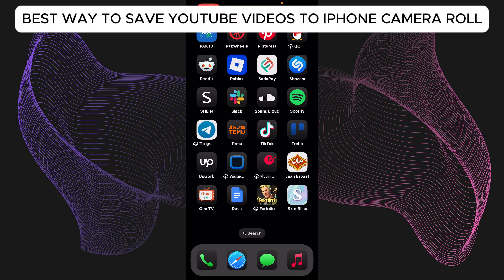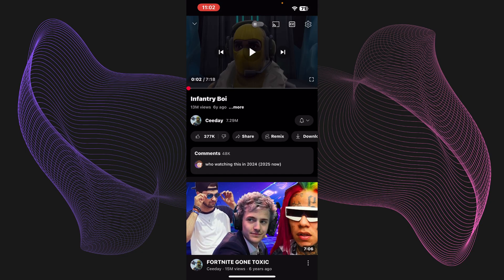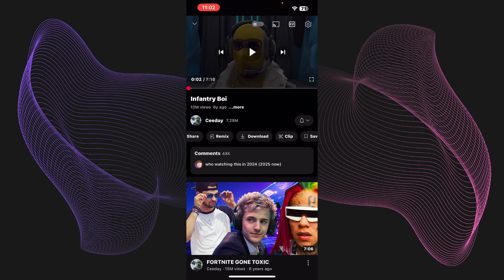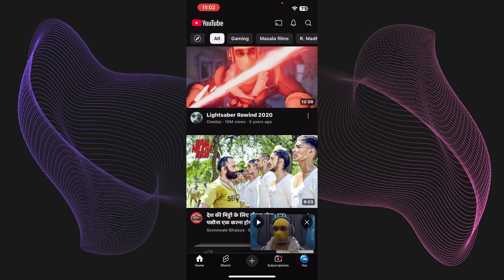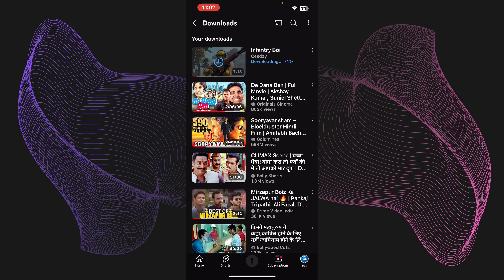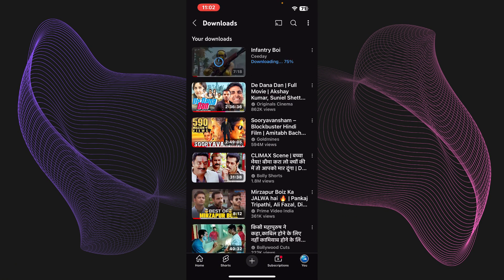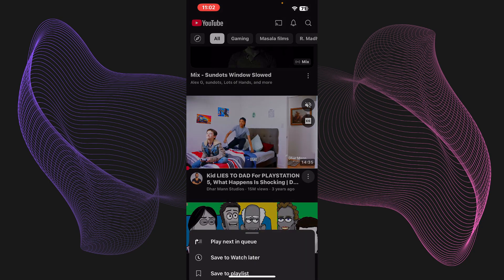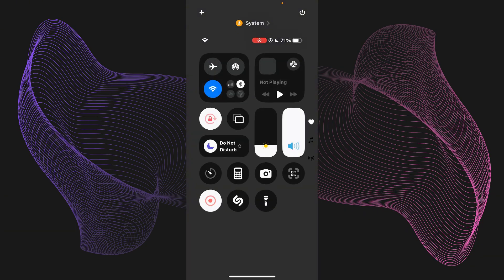How To Save YouTube Videos To iPhone Camera Roll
Want to save YouTube videos directly to your iPhone Camera Roll? 📲🍏 This step-by-step guide shows you the easiest way to download YouTube videos on iPhone and keep them saved permanently in your gallery.

In this tutorial, you’ll learn:

How to download YouTube videos on iPhone without premium

Best free apps and methods that work in 2025

How to move YouTube videos to Camera Roll in full quality

Tips to watch your saved videos offline anytime

⚡ 100% Free | Works on all iPhone models in 2025